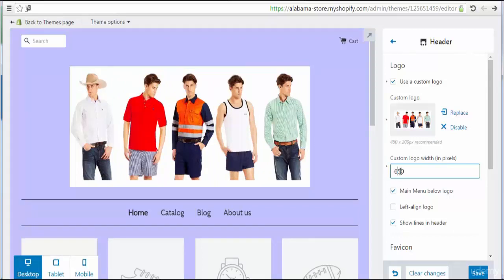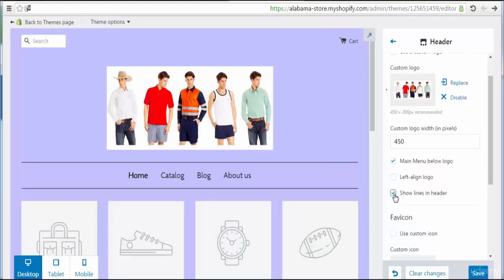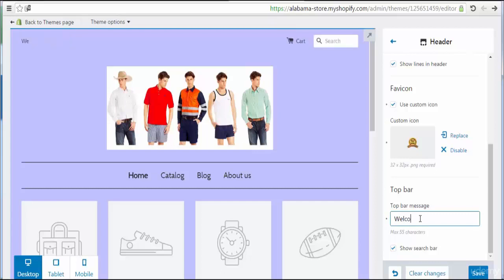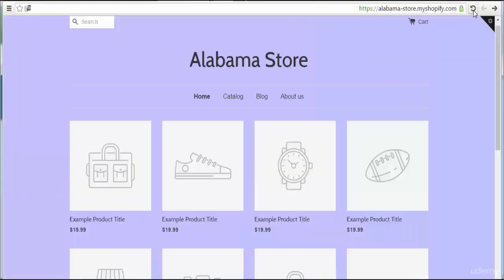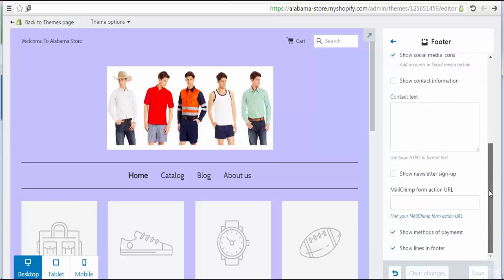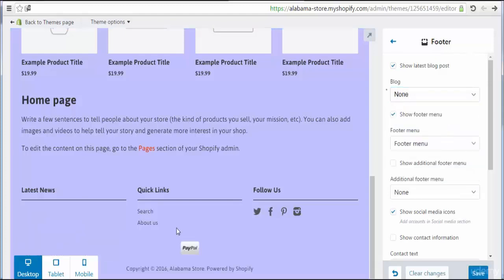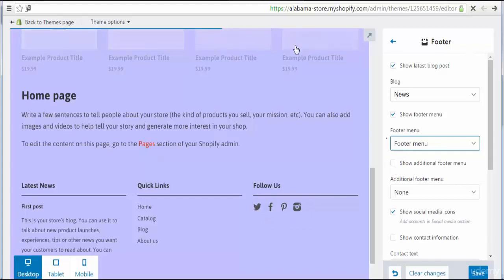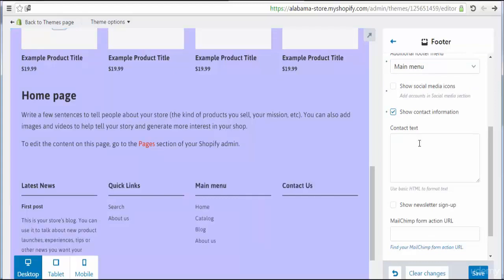Manage and Customize Theme Part2 ( shopify tutorial for beginners 2020)